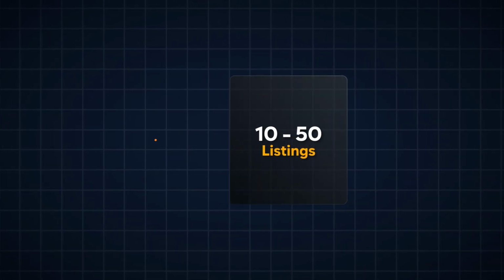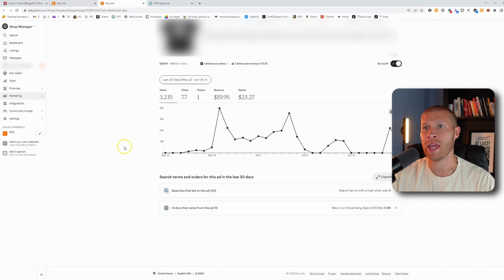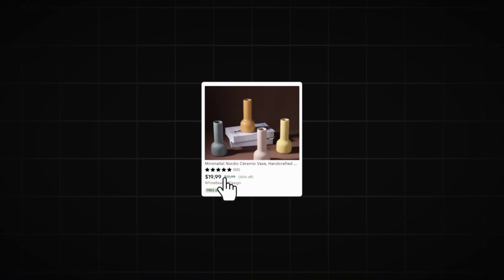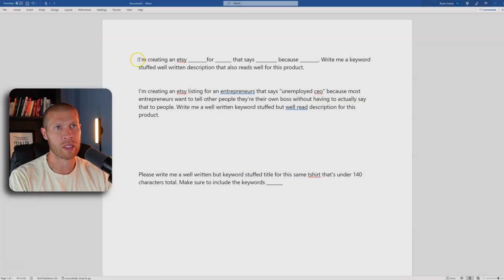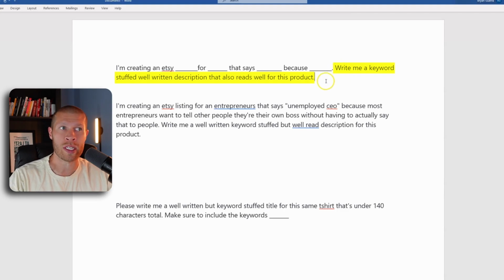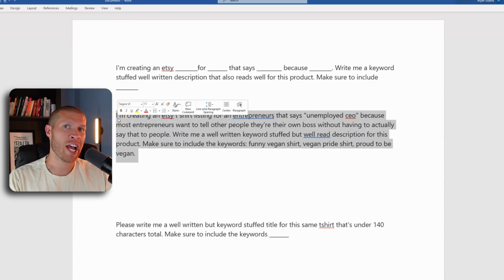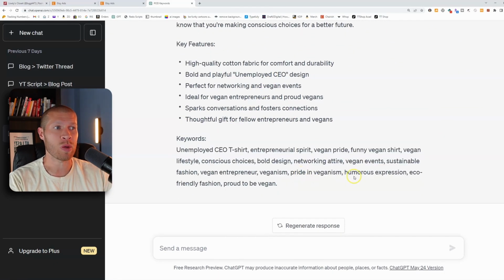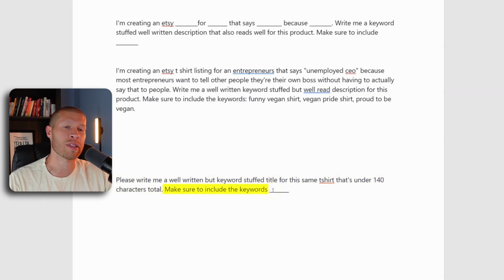How to Sell More on Etsy with Feedback from Your Ad Insights